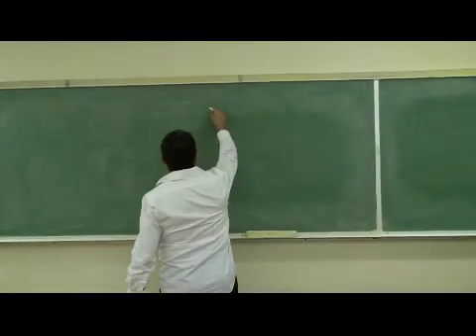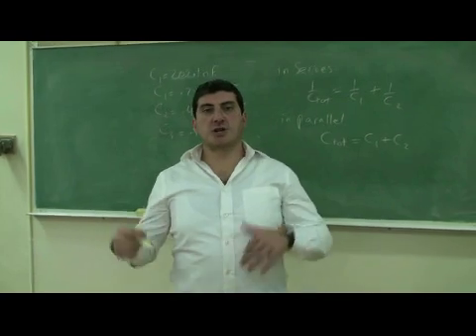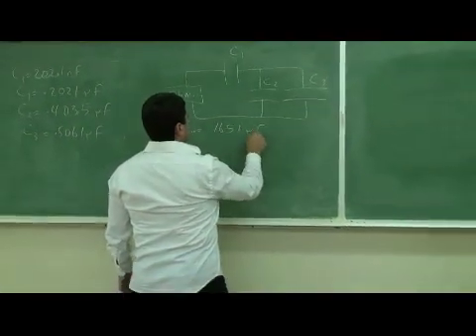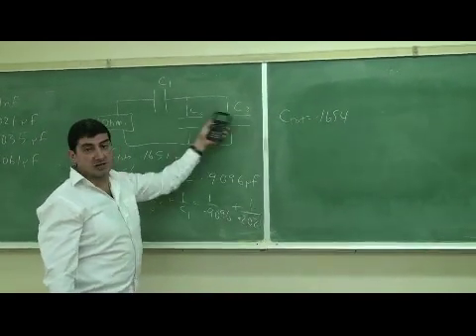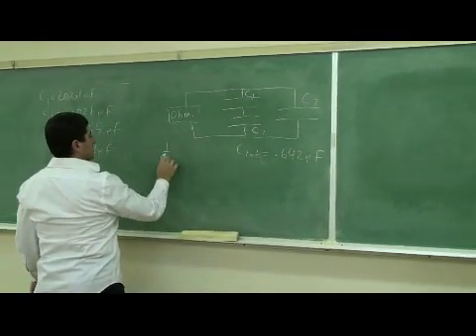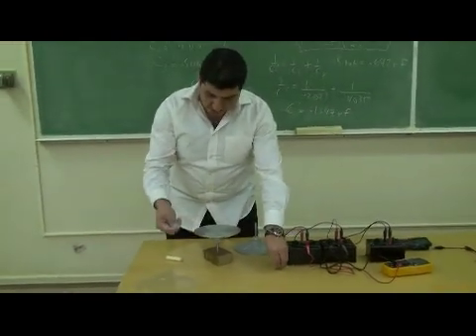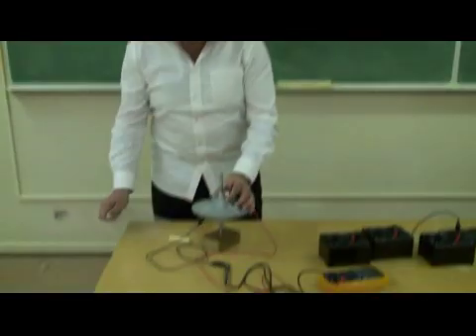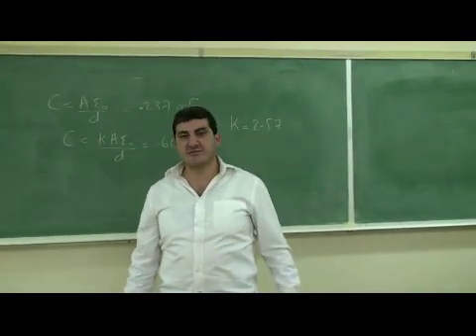Capacitors.avi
This video illustrates how to measure the capacitance of multiple capacitors in series and parallel circuits.  It also shows how to measure the capacitance of a parallel plate capacitor and what the effect of a dielectric is.